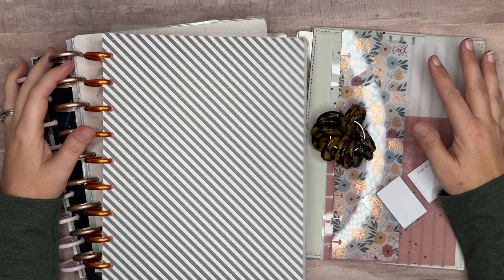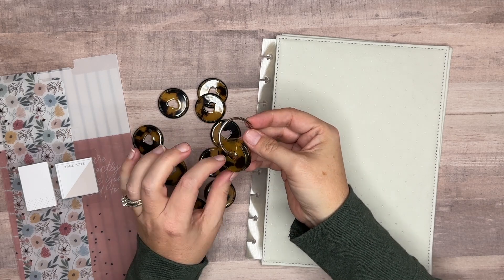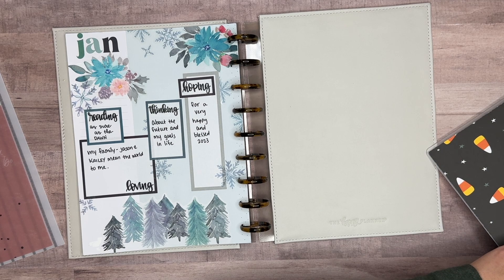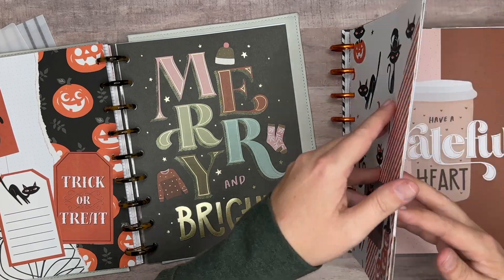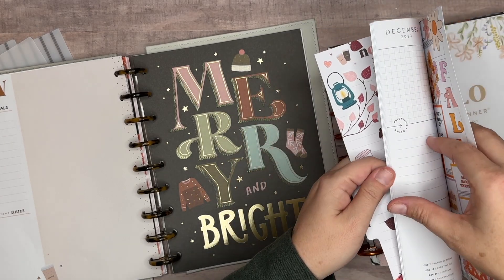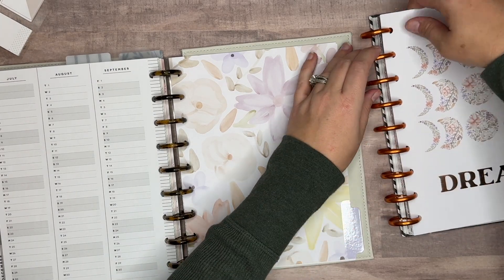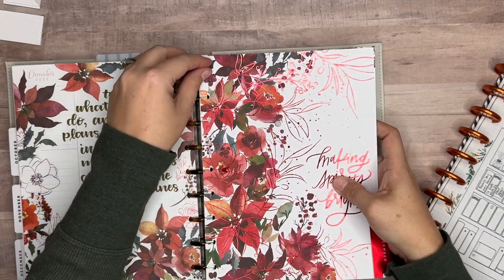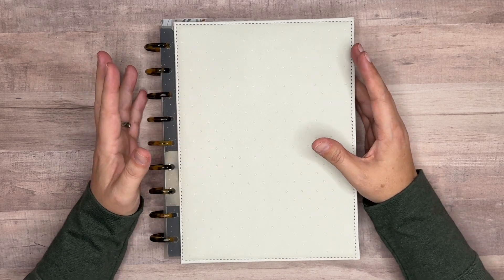NOVEMBER PLANNER SET UP - PLANNER MOVE IN - FRANKENPLANNER SET UP HAPPY PLANNER LIVE LOVE POSH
Join me as I set up my planner for the month of November!

and on YouTube here @plansinthemaking